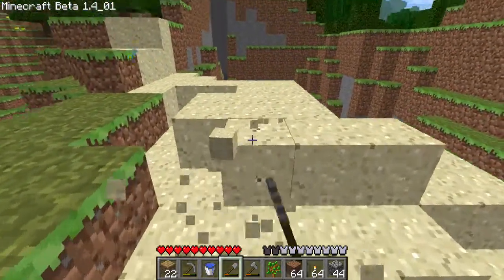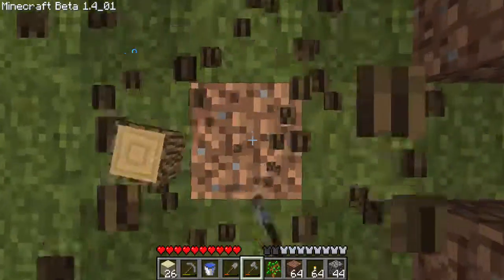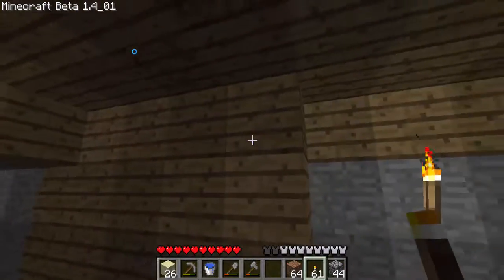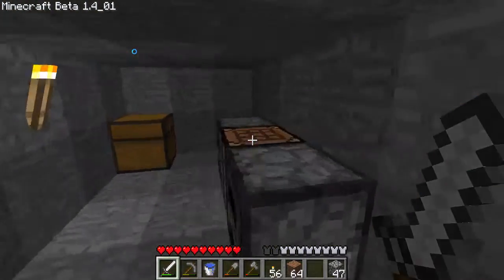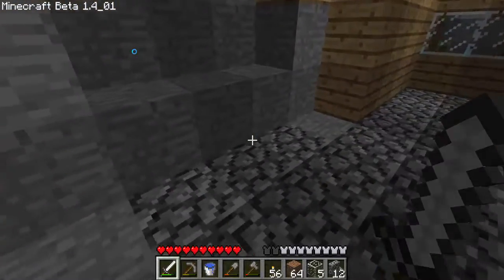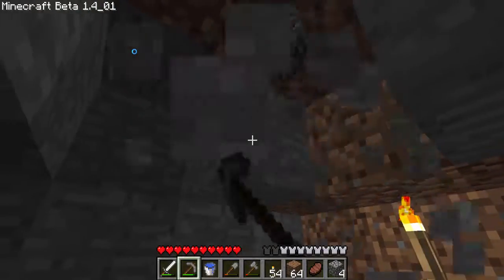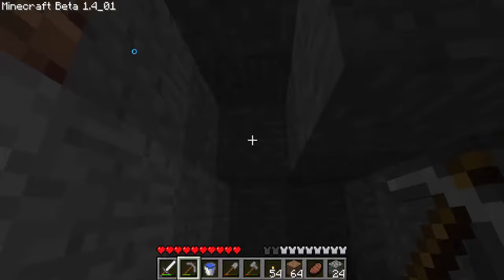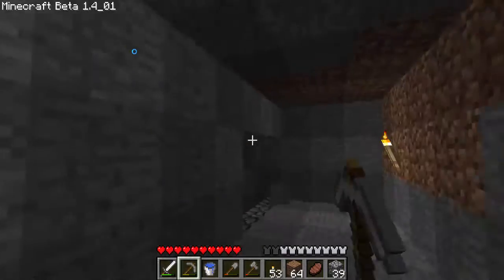GreatDolphin16's Adventures in Minecraft Episode 6 "Insert Title Here"